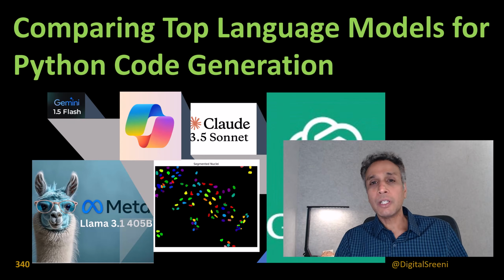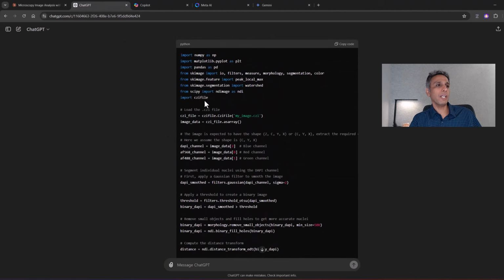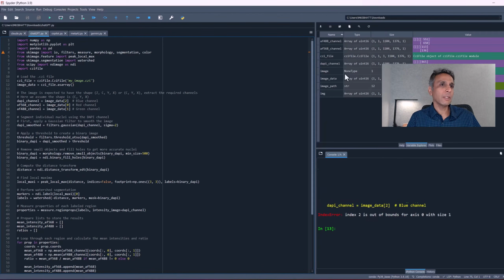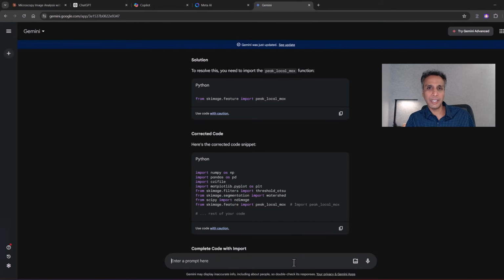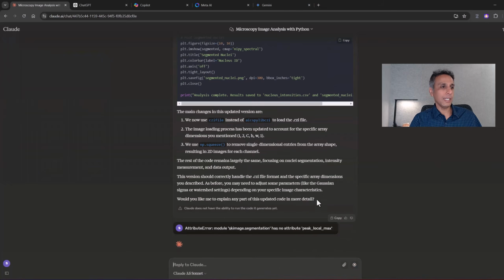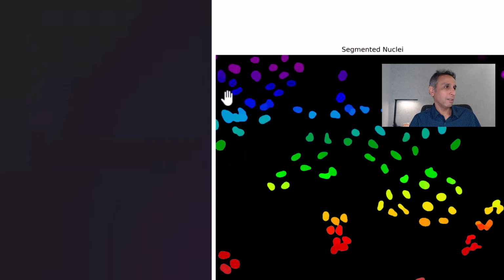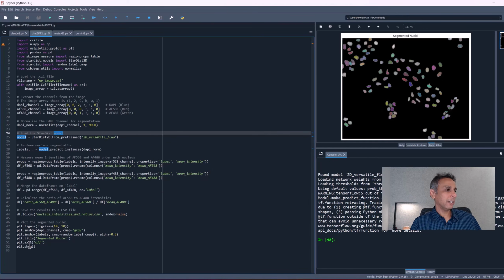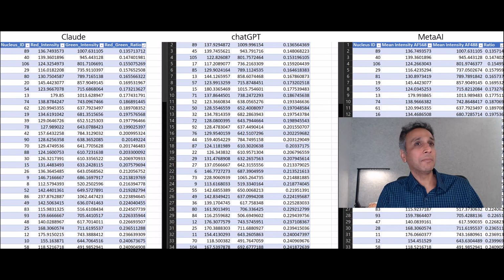340 - Comparing Top Large Language Models for Python Code Generation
A video walkthrough of up an experiment testing various large language models for generating hashtag Python code for scientific image analysis.

340 - Comparing Top Large Language Models for Python Code Generation

The task: segment nuclei in a multichannel hashtag microscopy image (proprietary format), measure mean intensities of other channels in the segmented nuclei regions, calculate ratios and report in csv.

All well-hyped models are tested:
- Claude 3.5 Sonnet
- ChatGPT-4o
- Meta AI Llama 3.1 405-B
- Microsoft Copilot (in God's name, how do I find the model name?)

A summary of my findings:
- When I didn't specify how to segment, all needed a bit of hand-holding. Claude did the best here.
- When I asked for Stardist segmentation, ChatGPT-4 nailed it on the first try, with minimal code.
- Claude and Meta AI weren't far behind, just needed a small tweak (normalize pixel values).
- Gemini and Copilot... well, I'm super disappointed with their performance. Didn't manage to run the code at all, even after many prompts.

With Stardist-based segmentation, the code generated by ChatGPT, Claude, and Meta AI produced statistically identical results for the intensity measurements.

While AI is making rapid progress, the need for detailed prompting to obtain reliable results underscores the continued importance of domain expertise and basic coding skills.

Title:
340 - Comparing Top Large Language Models for Python Code Generation